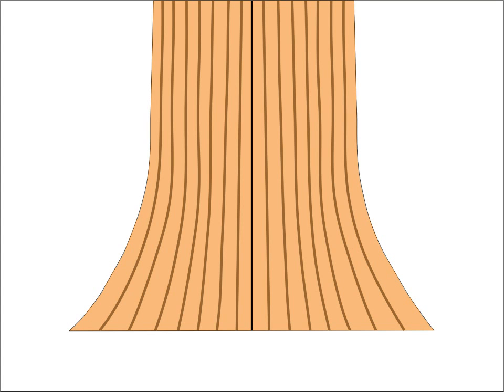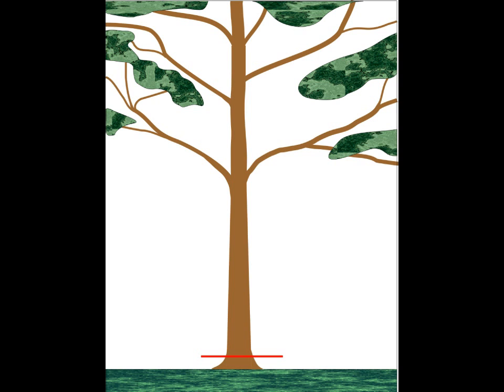Felling_Objectives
The various objectives of felling and how they influences what techniques are best to use.